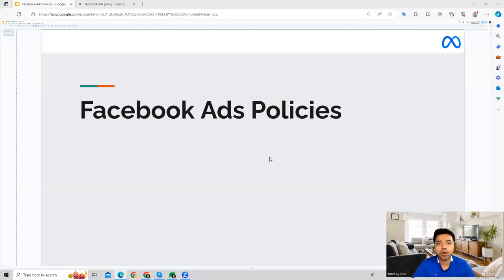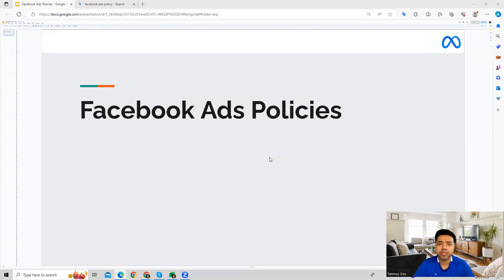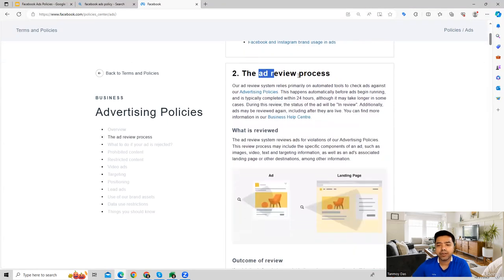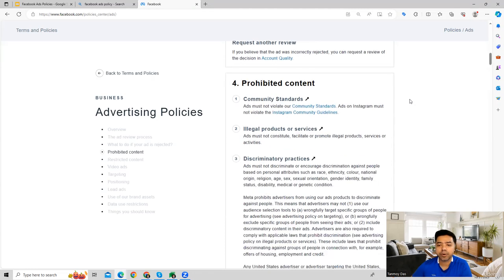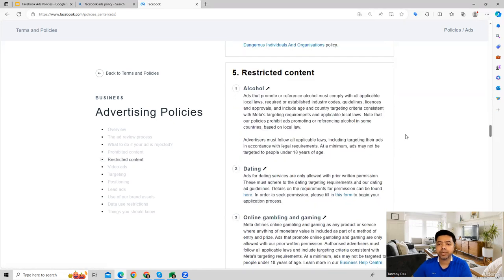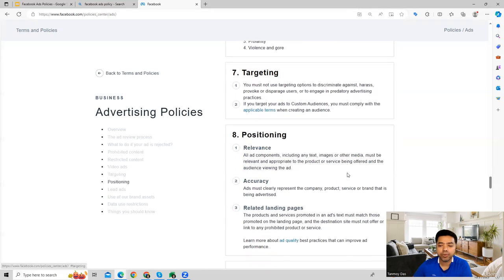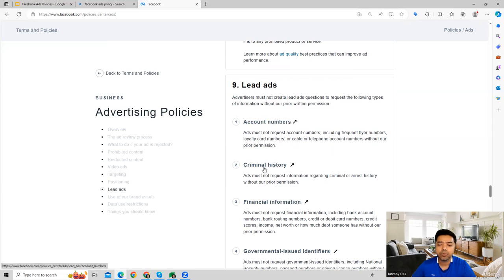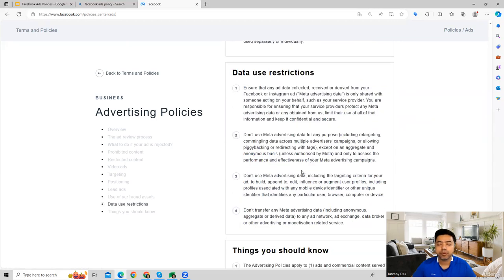Facebook Ad Policies